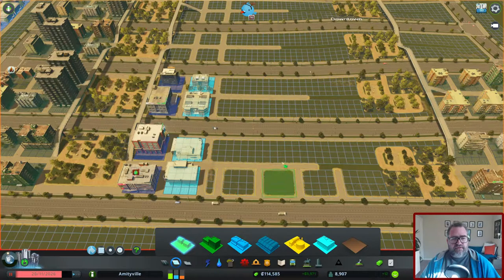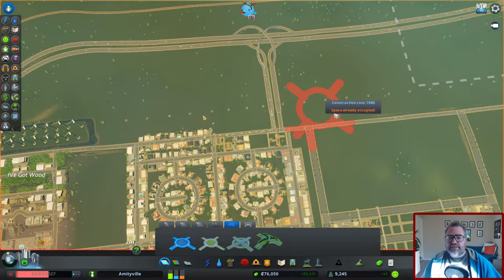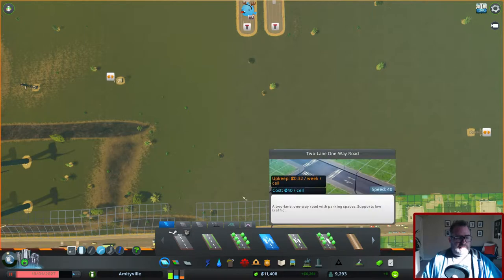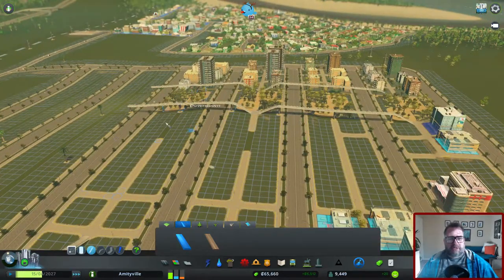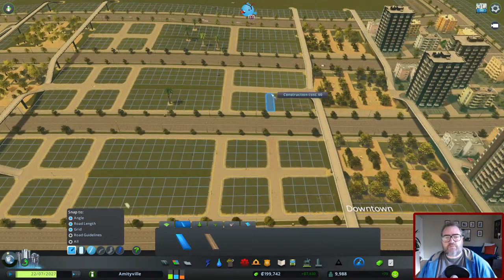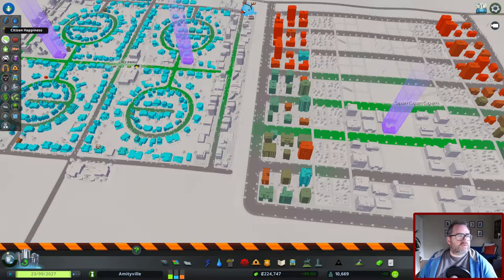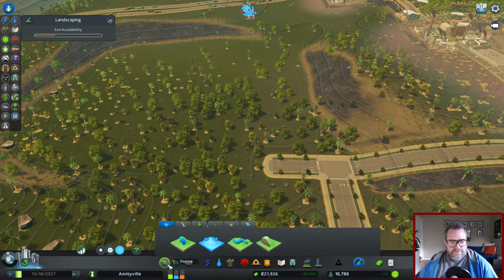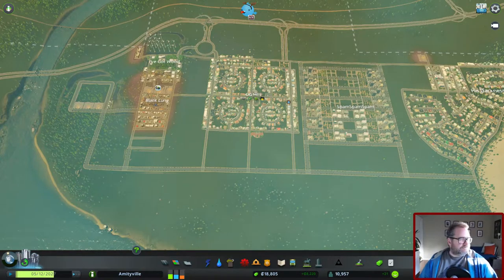Let's Build The American Dream In Cities: Skylines - Episode 05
Filling out the downtown area, and looking at fixes for the traffic issue.